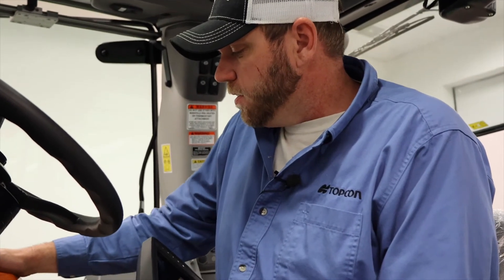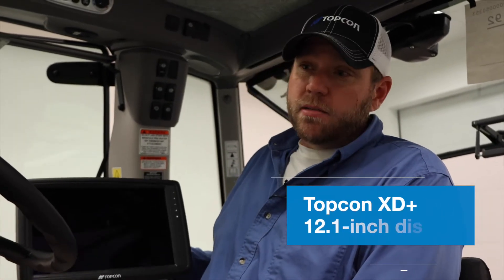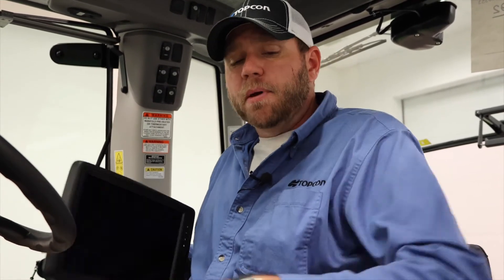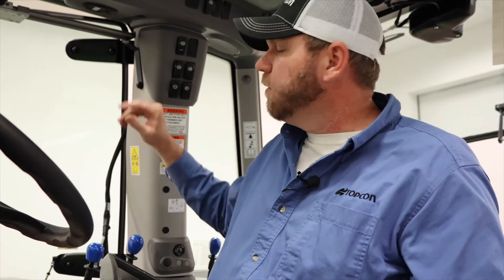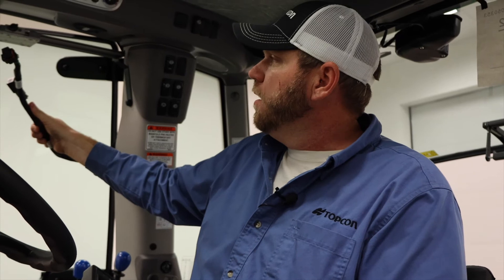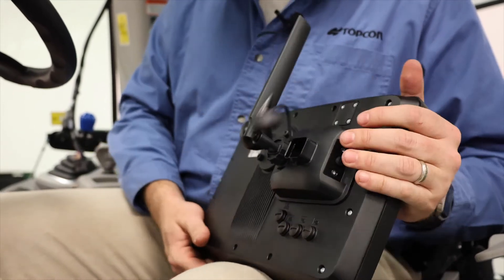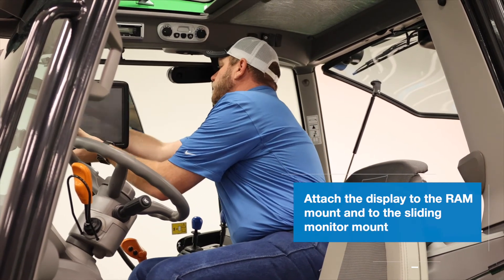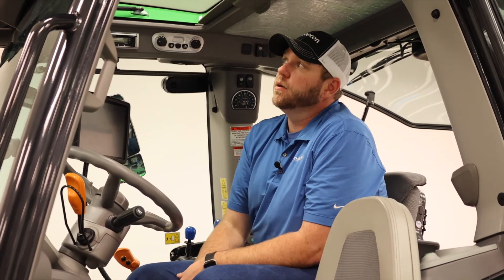Topcon X Family Console Installation in Deutz-Fahr Tractor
Learn about the mounting options and the X Family console options available for non-steer ready Deutz-Fahr tractors.